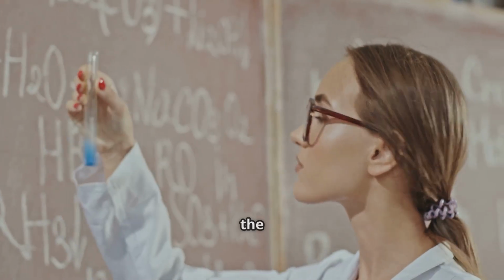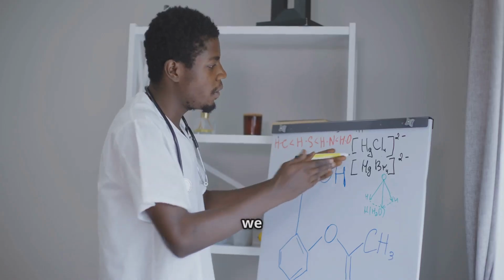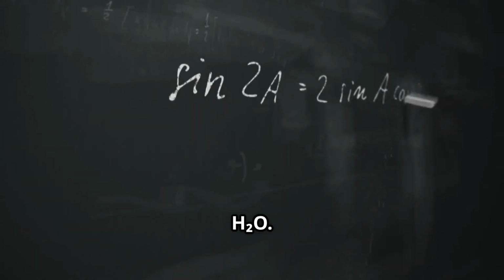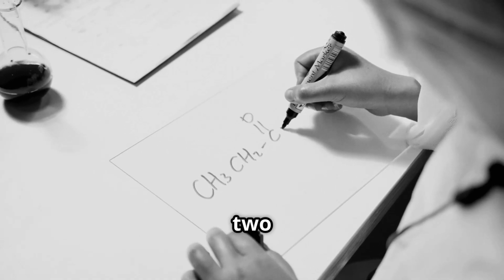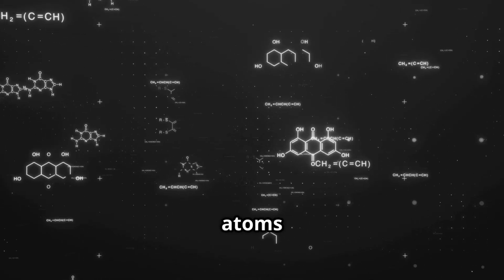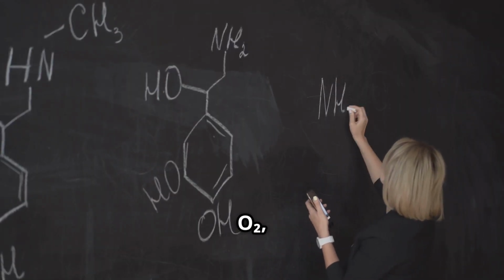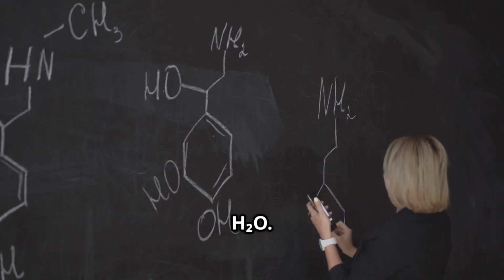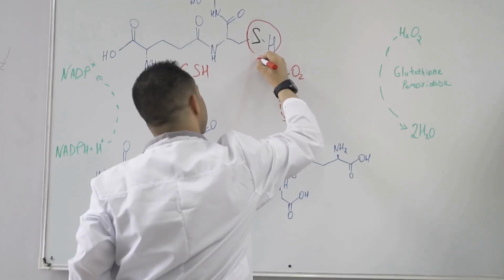Chemistry Chemical Reaction - GCSE Chemistry